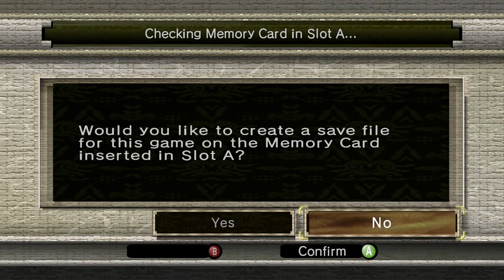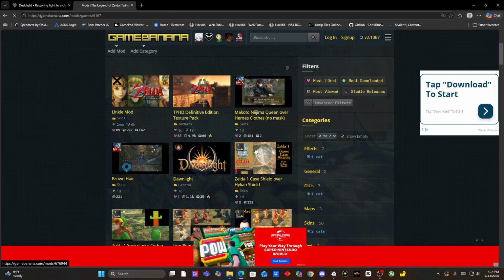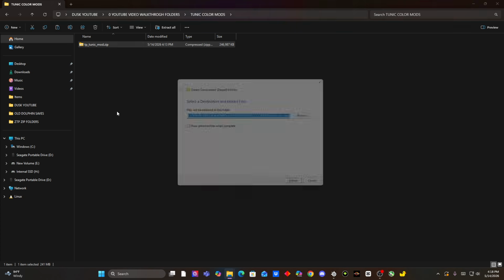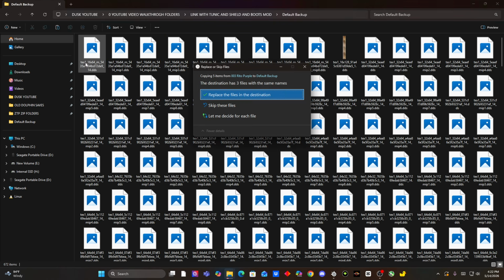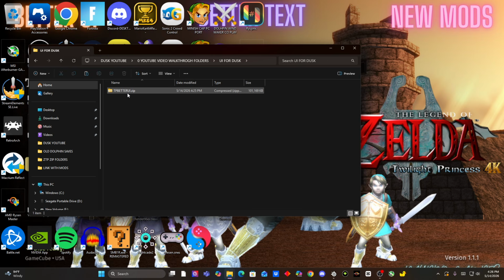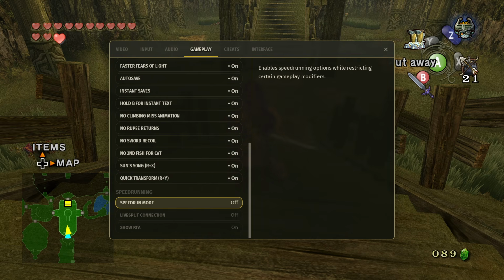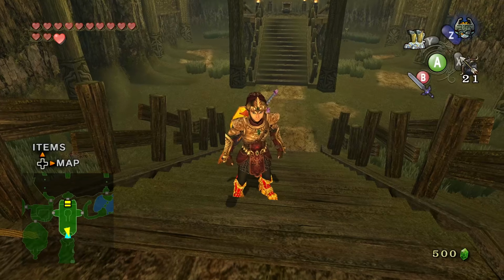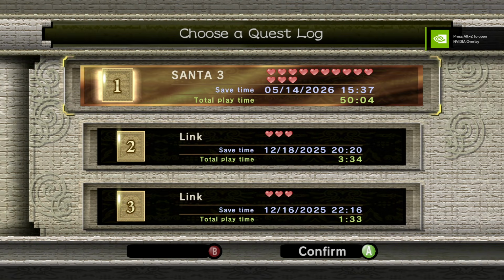Dusk Twilight Princess Mods! for Tunics, Boots, Shields & Sword . Also Dolphin Save Transfers!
Description:
"Want to fully customize Twilight Princess HD on DUSK  In this video, I show you how to:
✅ Import save files from Dolphin Emulator
✅ Change Link’s tunic colors
✅ Add epic boots, shields, and sword mods
✅ Explore key settings and features to enhance your gameplay

Perfect for fans who want to make their adventure unique!